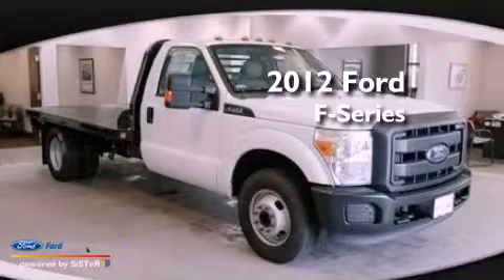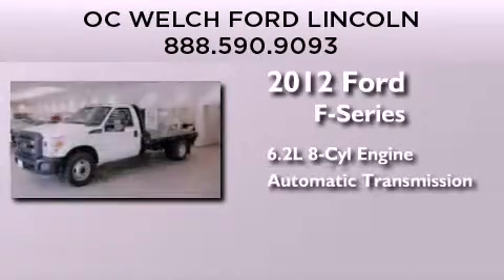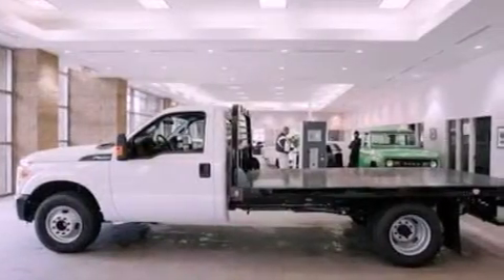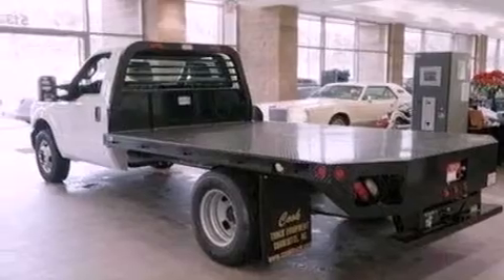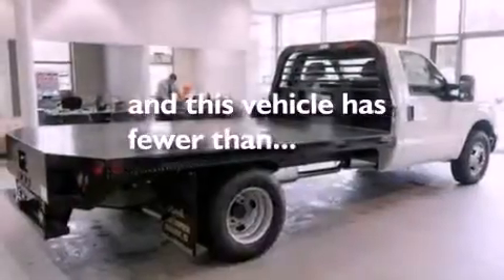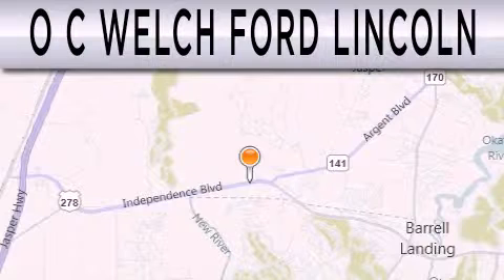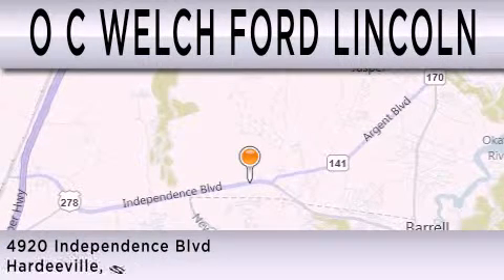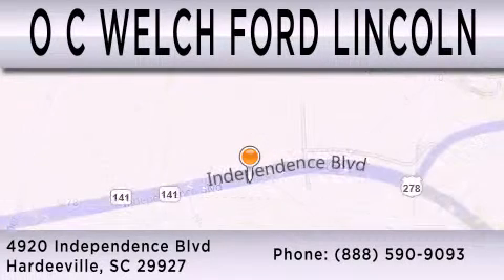2012 FORD F-350 CHASSIS Hardeeville SC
Year : 2012
 Make : FORD
 Model : F-350 CHASSIS
 Engine : 6.2L V8 16V MPFI SOHC FLEXIBLE FUEL
 Trans . : 6-SPEED AUTOMATIC
 Exterior : OXFORD WHITE
 Miles : 244

 Stock : 00R95225